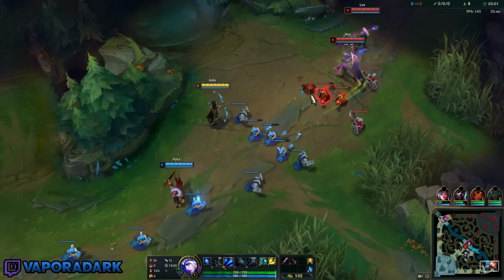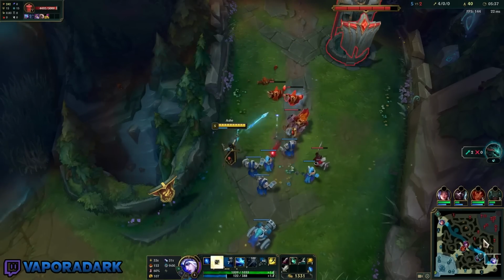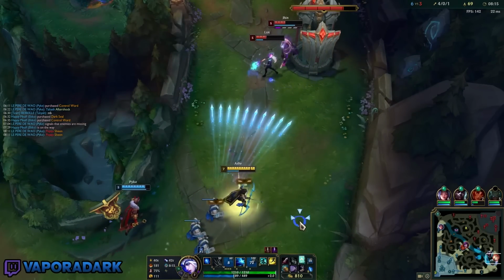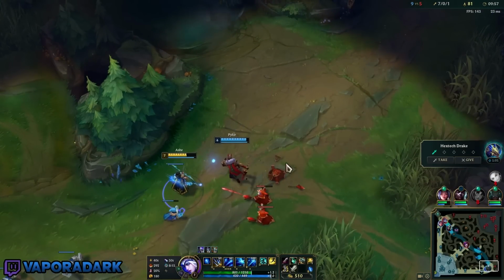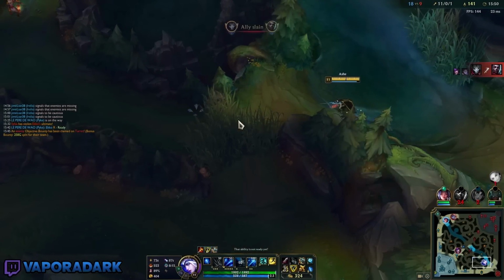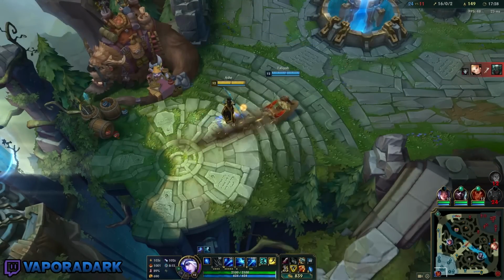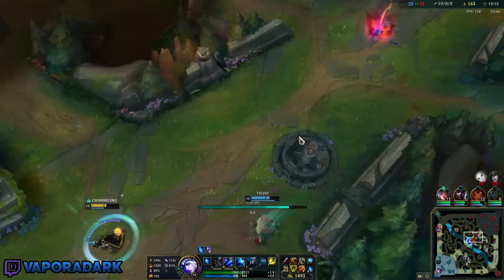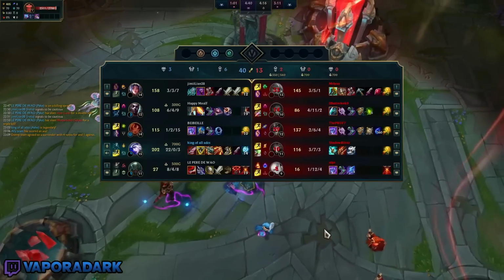How to Play Ashe - Ashe ADC Gameplay Guide | Best Ashe Build & Runes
The Replay app you may see used in the video is Replay HUD